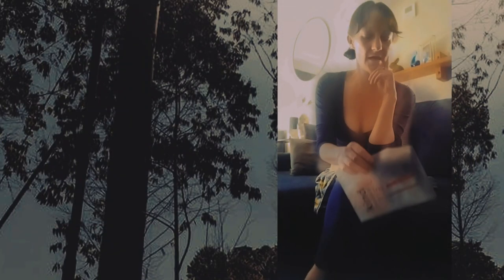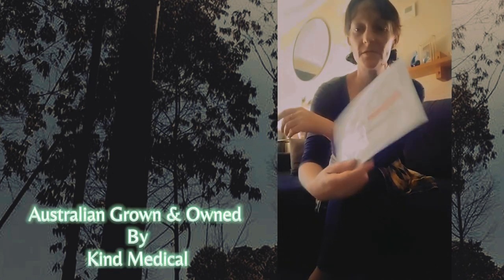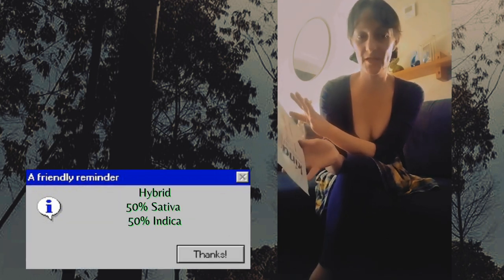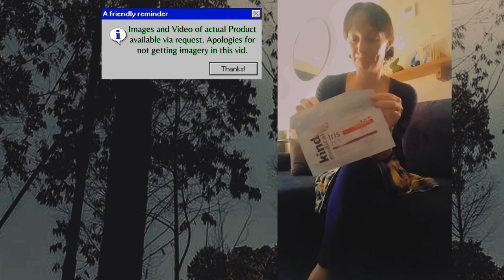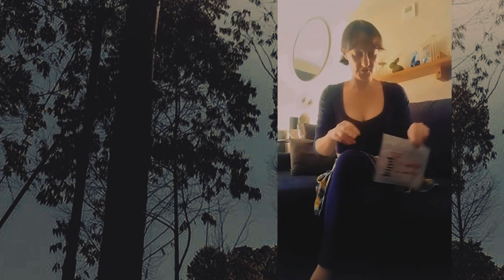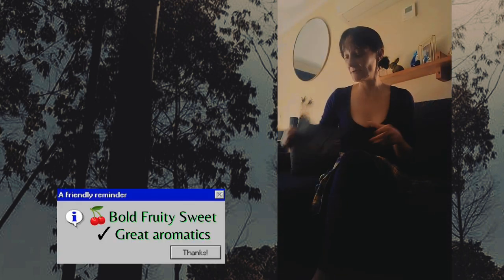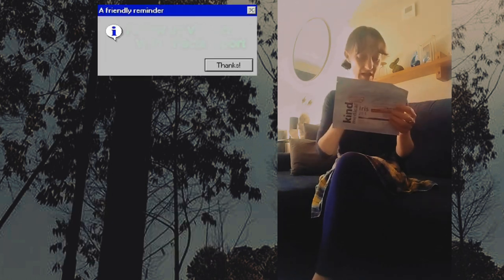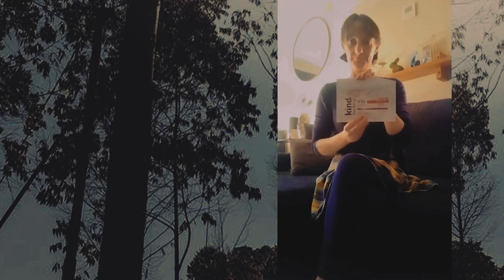Medical Cannabis Review Australia Educational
Medical Cannabis Review Australia